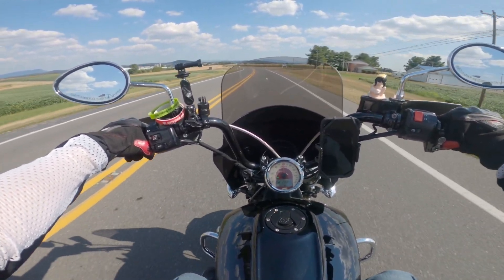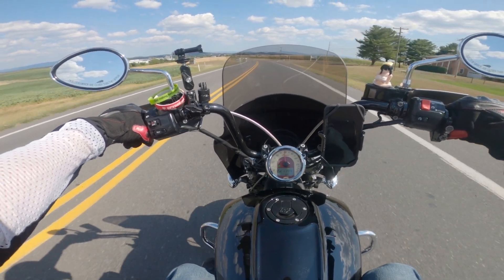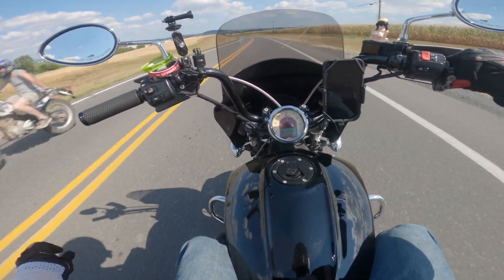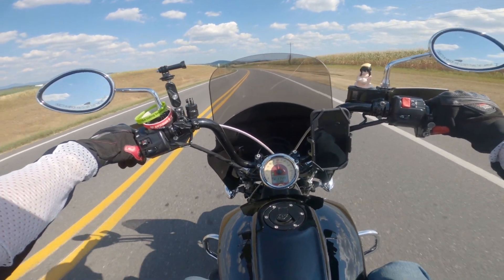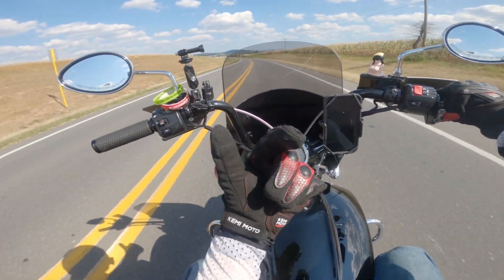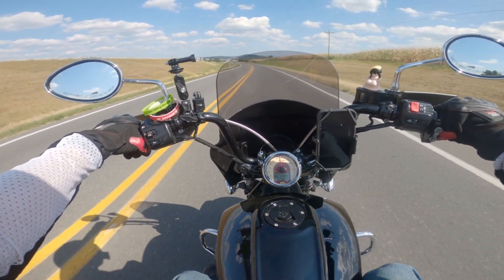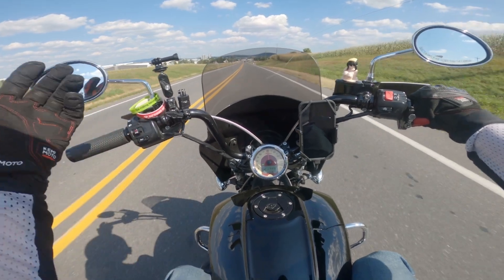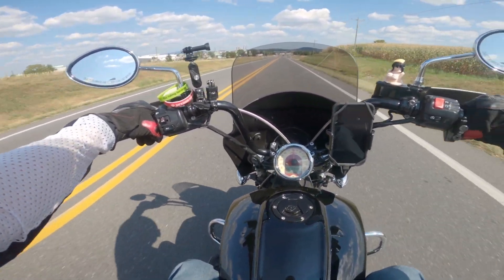Brittle plasic and wind dont mix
Join me this week as I talk about a little mishap I had with my handle bar mounted GoPro.  Thanks for stopping by, enjoy the content!